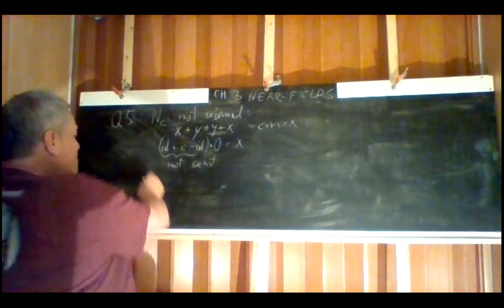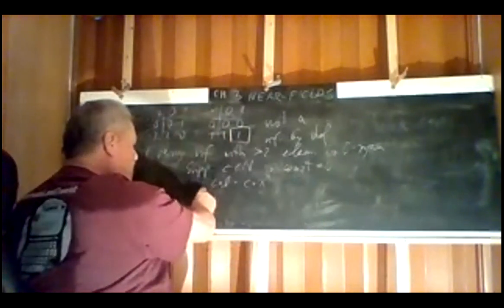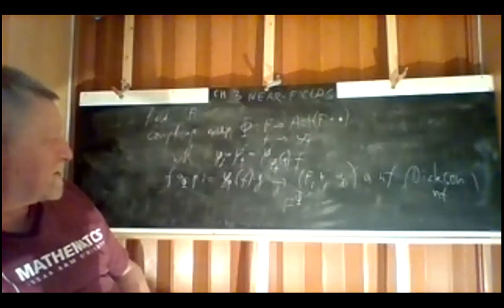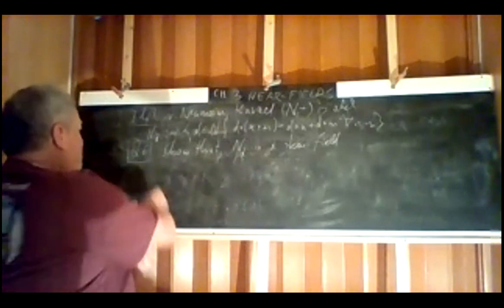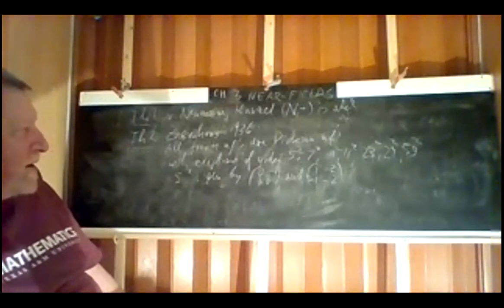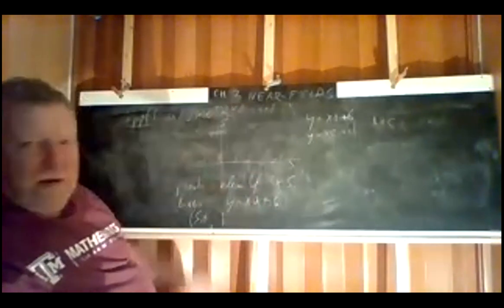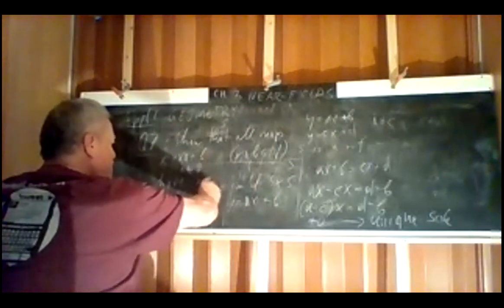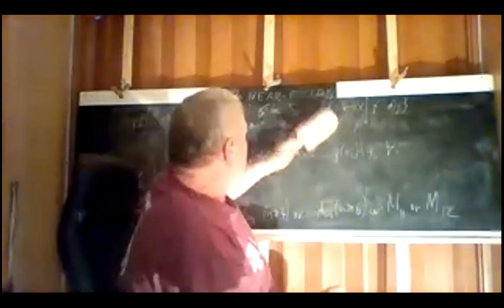Near-rings.I.3 (Pilz)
Near-fields